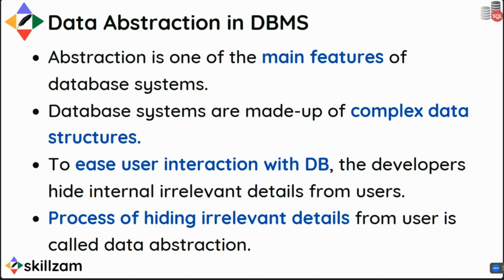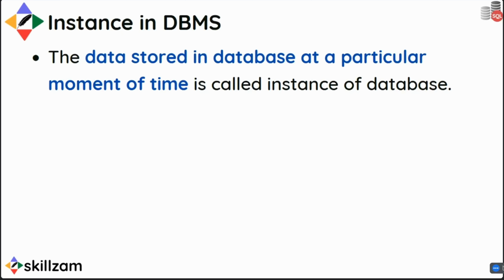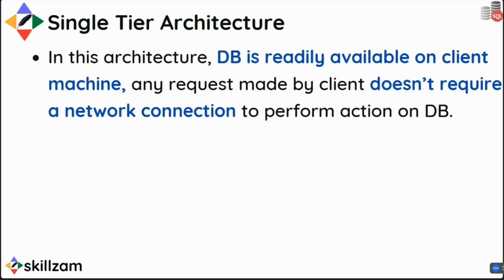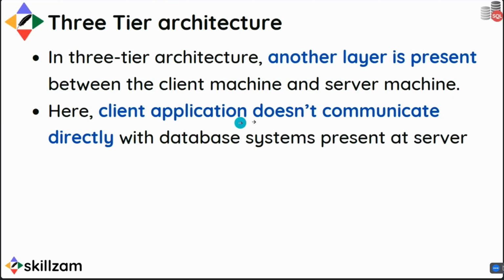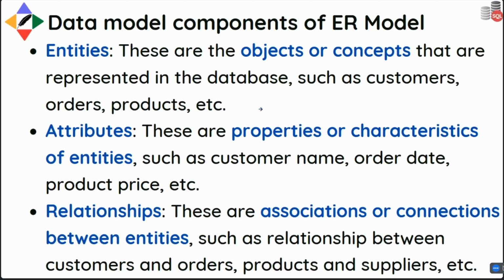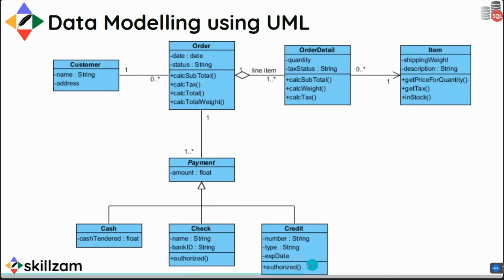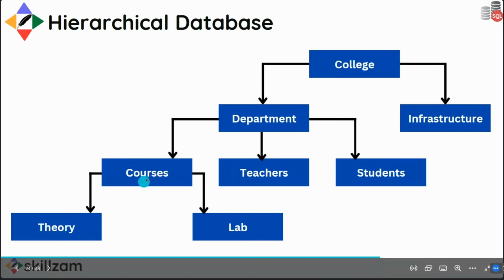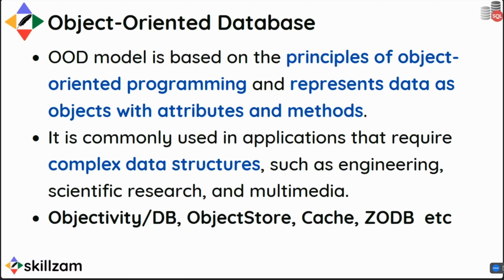02 SQL Data Abstraction - Schema - Instance - DBMS Architecture - Data Models - ERD - UML - DFD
TOPICS:
1. Data Abstraction
2. Database Schema
3. Instance
4. DBMS Architecture
5. Data Models - ERD, UML, Data Dictionary, DFD
6. Types of Database Models